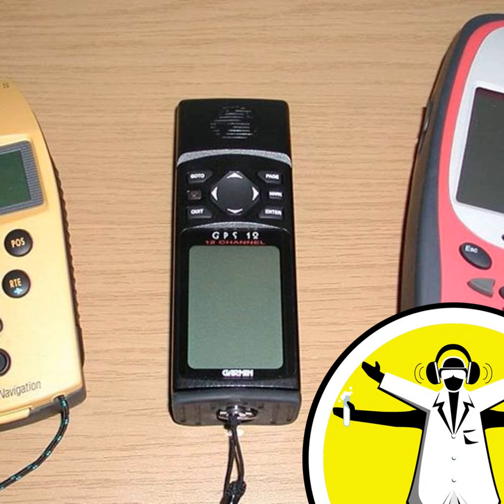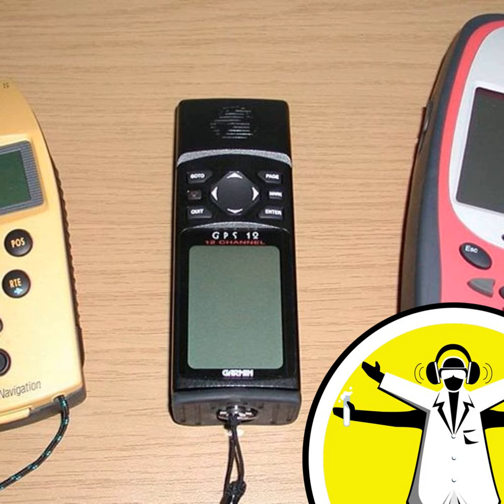GPS - Where in the World Are We?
Where in the world am I?  We're looking at the science of the Global Positioning System, or GPS, this week.  We find out how satellites can tell you your location, as well as communicate with the bossy little box that tells you which way to drive.  We discover the potential for "spoofing" GPS with a false location, and how this might be the future of cyber-terrorism as well as explore the cosmic reference frame that the satellites themselves rely on.  In Kitchen Science, we get back to basics and locate ourselves using a map and compass!  Plus, the first amphibian genome helps to fill the... Like this podcast? Please help us by supporting the Naked Scientists